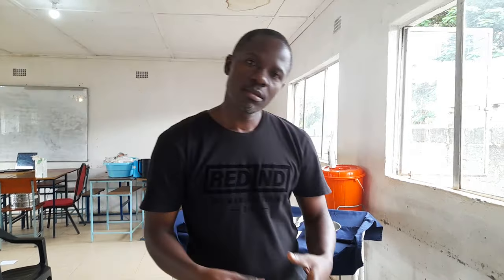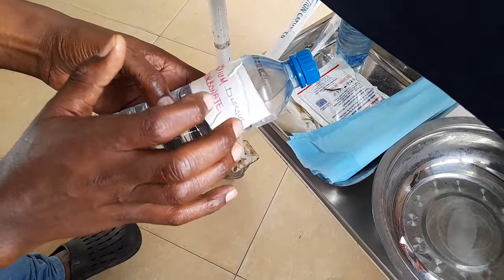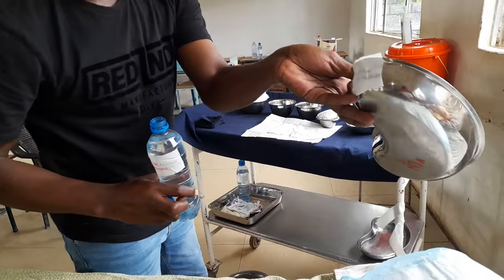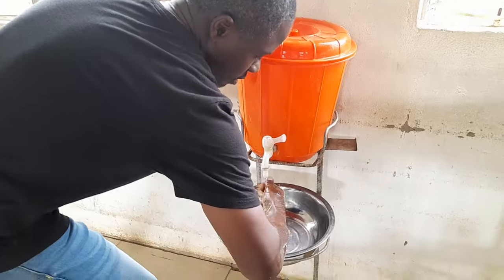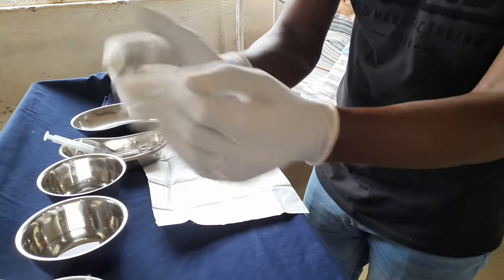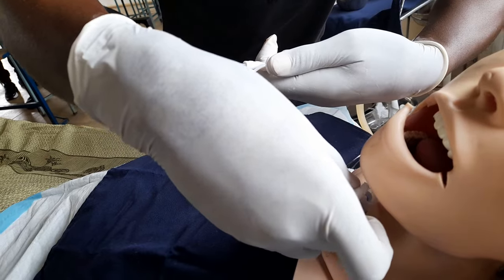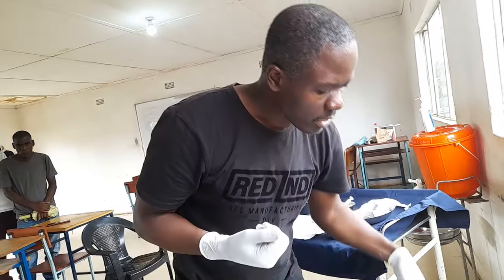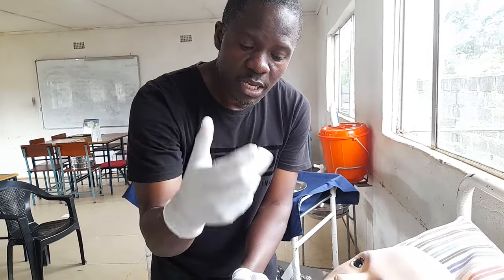Tracheostomy care and suctioning